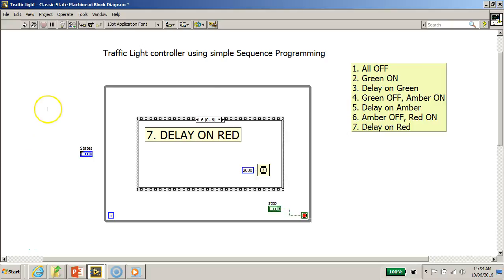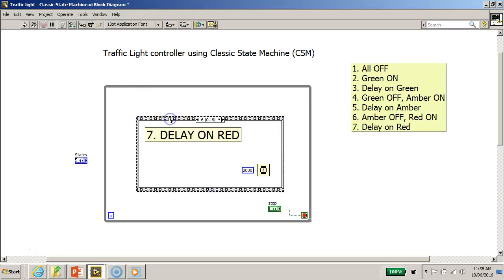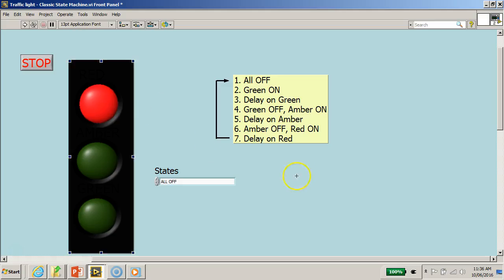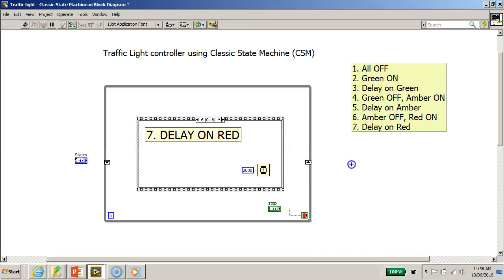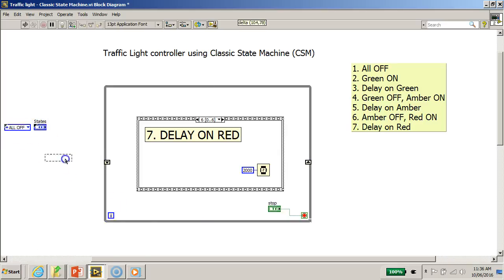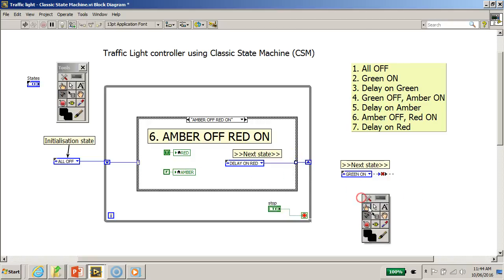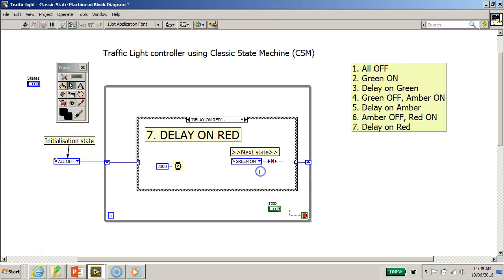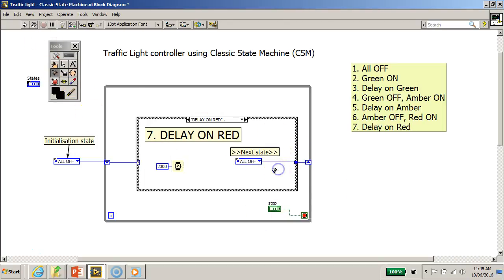Traffic Light controller Classic State Machine PART2